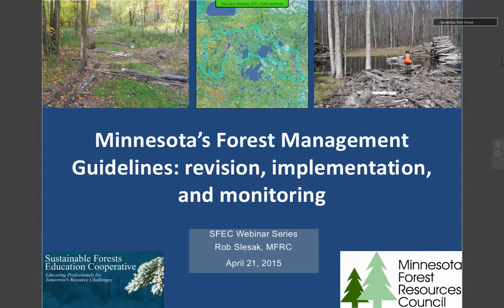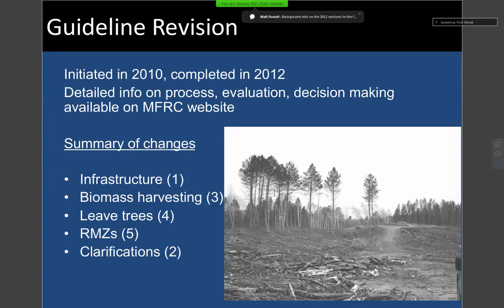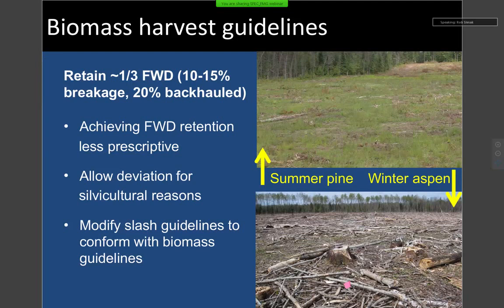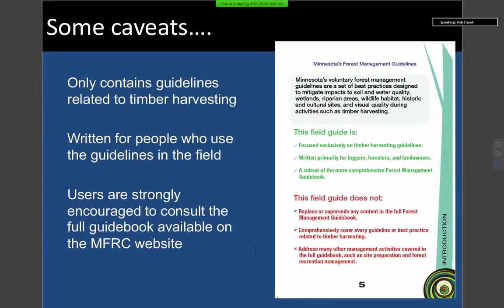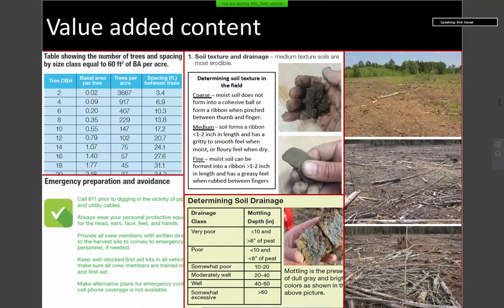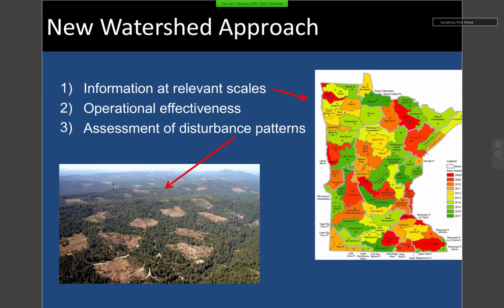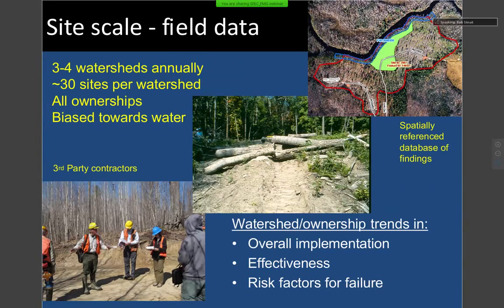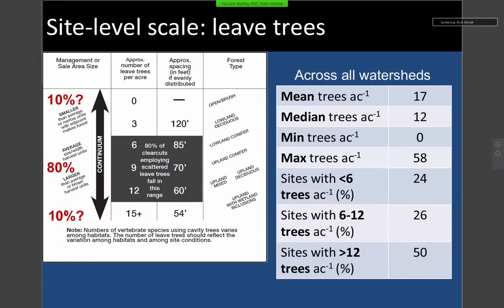Minnesota's Forest Management Guidelines: Revision, Implementation and monitoring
Rob Slesak with the Minnesota Forest Resources Council discusses the development and revisions to forest management guidelines in Minnesota.

Originally aired on April 21, 2015.